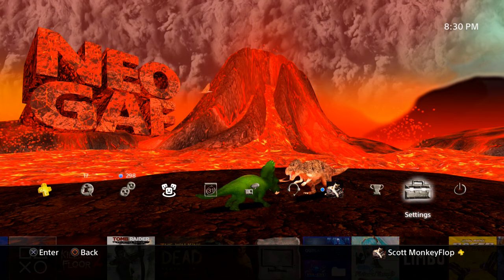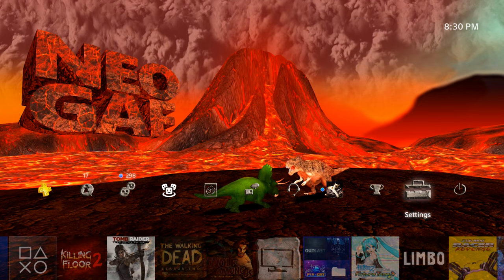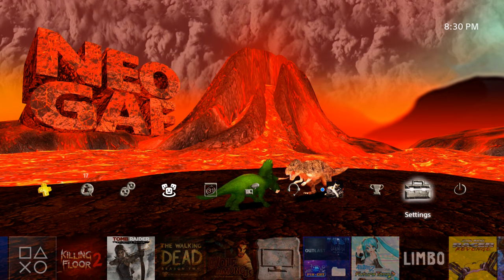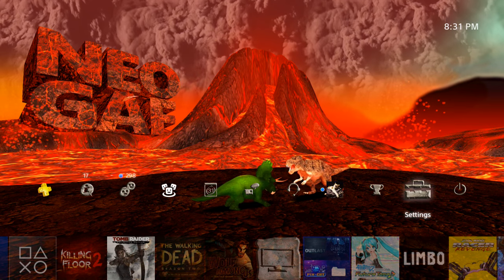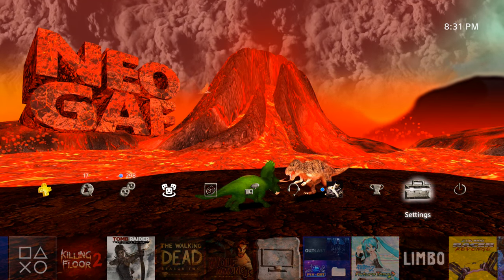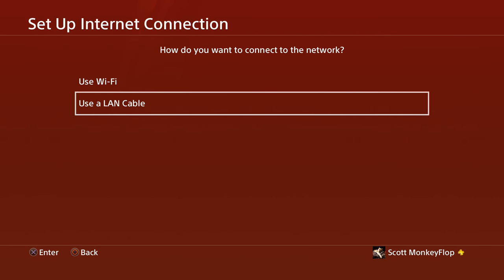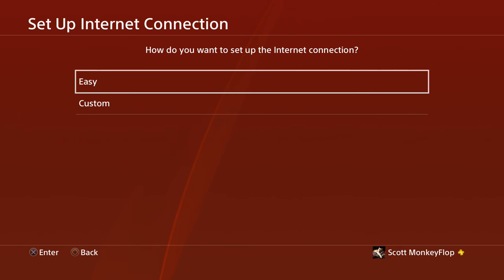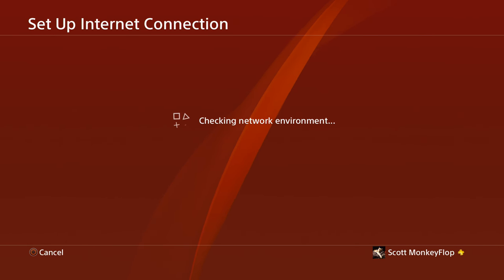Best Internet Connect Settings for PS4 - Wifi or Wired? Tutorial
Best Internet Connect Settings for PS4 - Wifi or Wired?  TUTORIAL ON HOW TO INCREASE THE DOWNLOAD AND UPLOAD SPEED ON THE PS4

HOW TO GET 100% FASTER CONNECTION ON PS4! GET BETTER INTERNET SPEEDS ON YOUR PS4 EASY